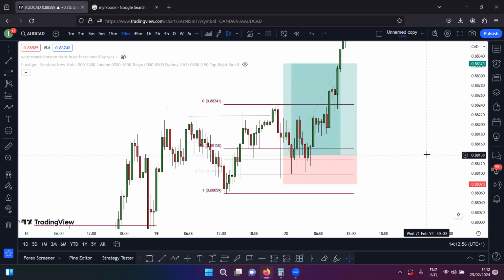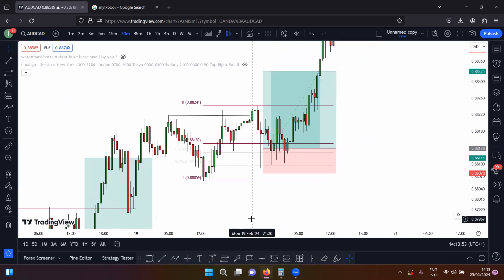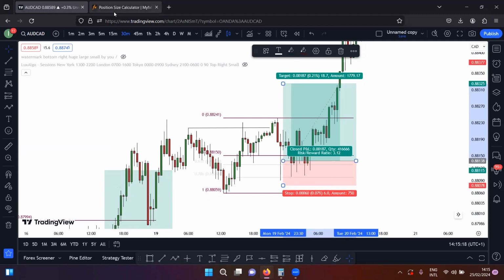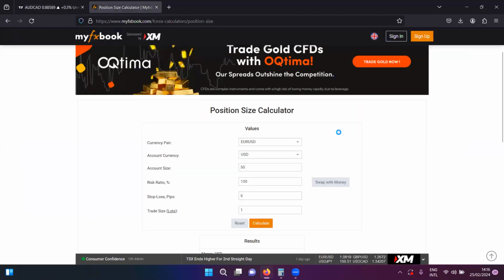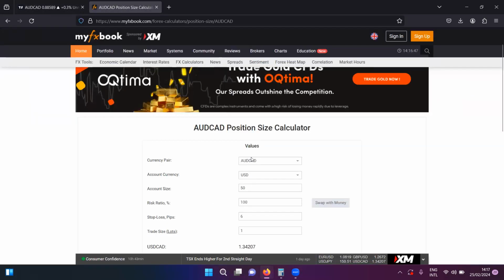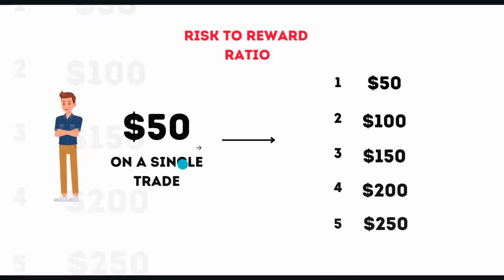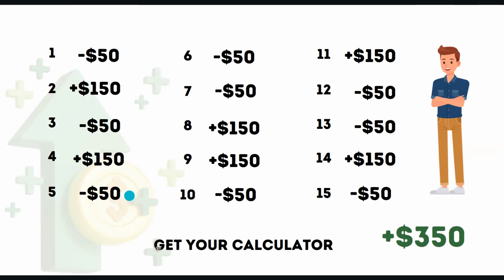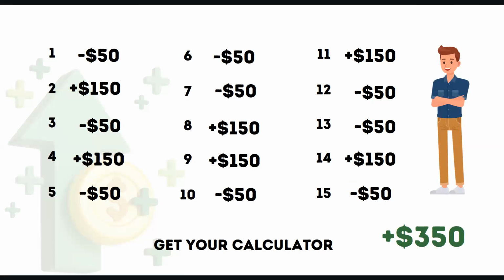Simple Approach to Trading Risk Management: The Only Video you need!! 2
Unlock the keys to successful trading with our comprehensive guide to risk management. Whether you're a beginner or seasoned trader, our video provides clear strategies for protecting your investments and maximizing profits. Learn practical tips like setting stop-loss orders and calculating position sizes, all explained in easy-to-understand language.